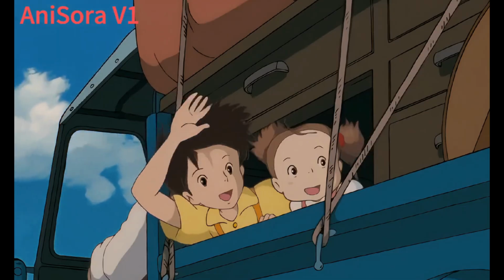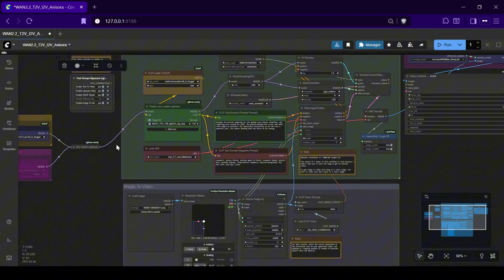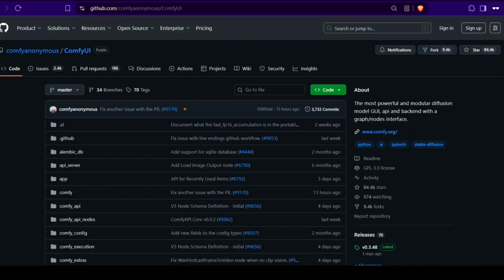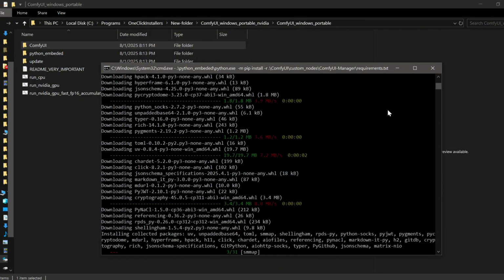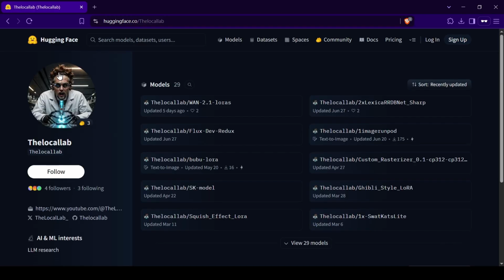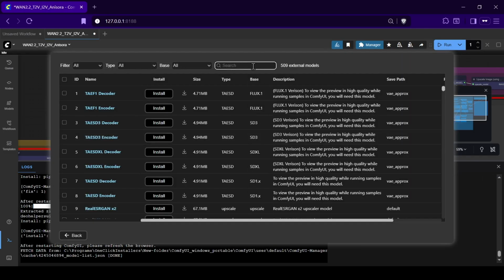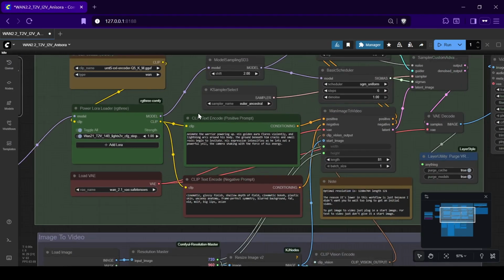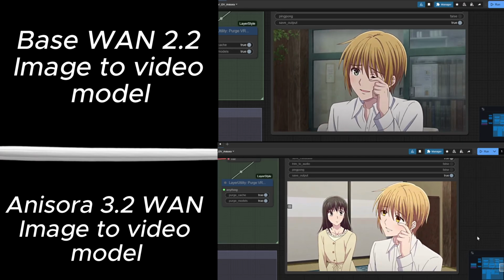How to Create AI Anime Videos for FREE using ComfyUI (Local Setup Tutorial)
Learn how to create AI anime videos for free using ComfyUI in this simple local setup tutorial. Follow along as we explore the new Anisora 3.2 WAN model, fine-tuned for smooth, high-quality motion even on low-VRAM GPUs. Turn your ideas into dynamic animations right from your own computer.

🔗 Links